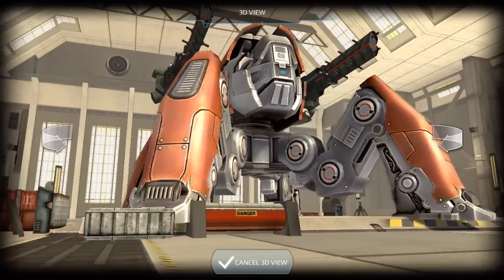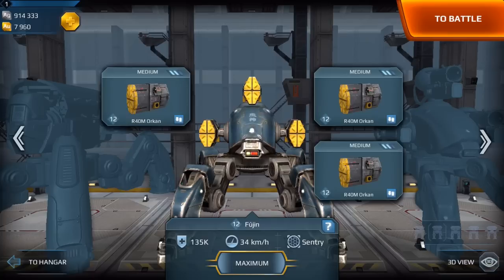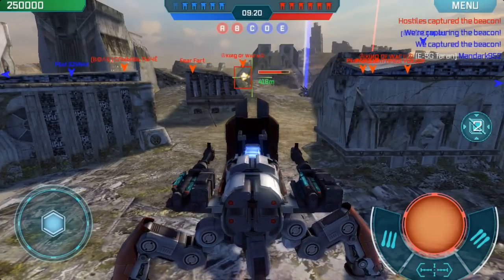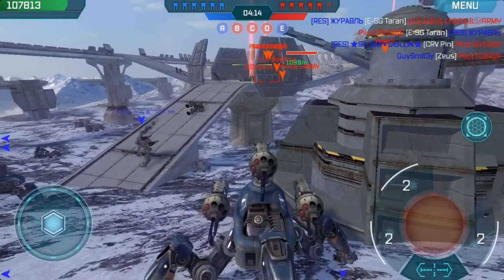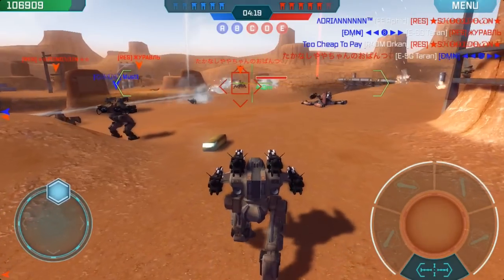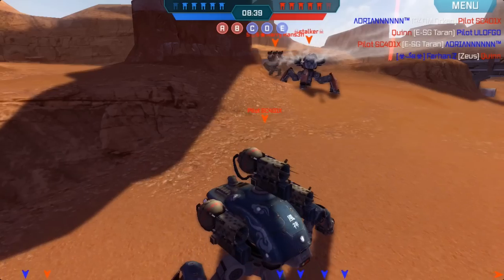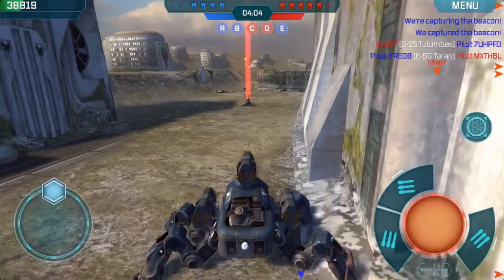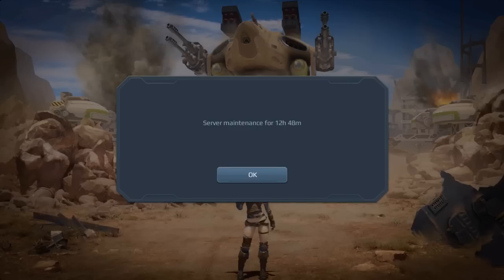NEW Spider Robots Are Here! - War Robots - Test Server - Live Stream Replay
This is a live stream recording of the test server on March 12, 2016. During this test server I had the opportunity to test the new up-and-coming spider robots (Fujin and Raijin). These robots have been under development for a while now and I'm really excited to see how they factor into the overall gameplay. During the live stream I take a look at the Fujin's Sentry shield as well as the Raijin's Bastion shield. Along with the new robots I also tested the new Canyon map.